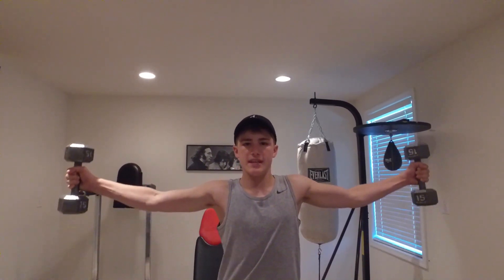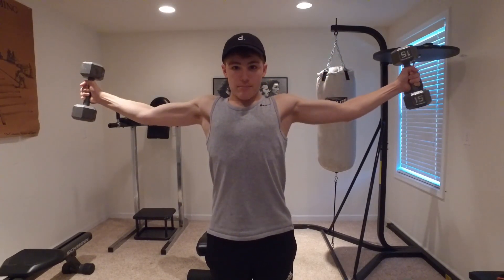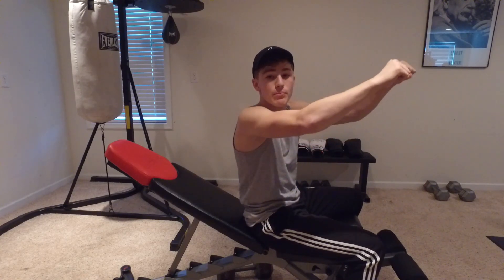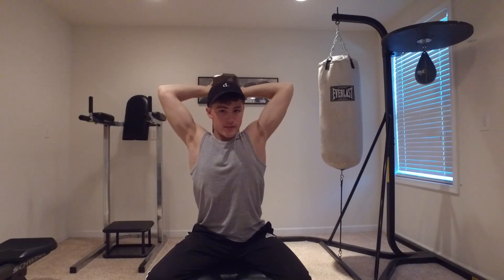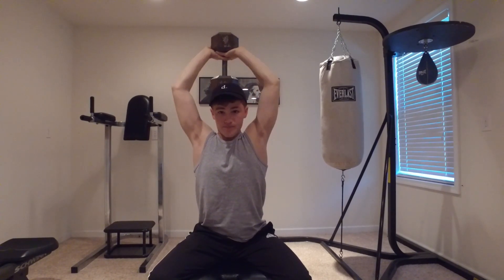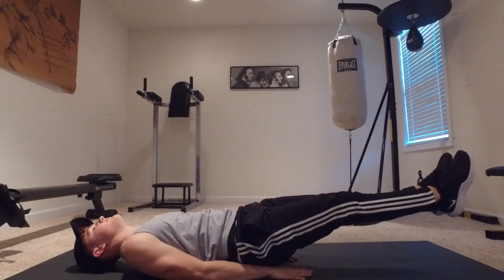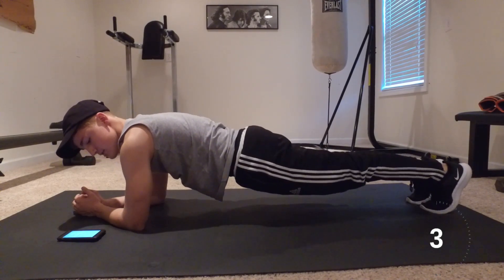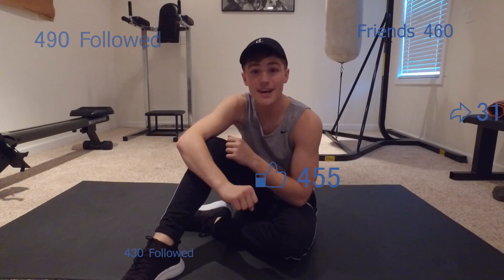WORKING OUT WITH ALEX | Alex B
Take a moment to check out what I do when I work out.  Hope you enjoy.